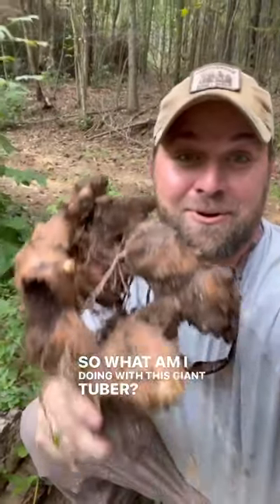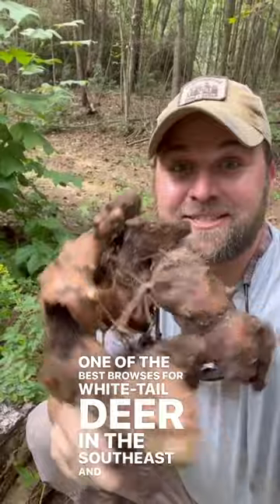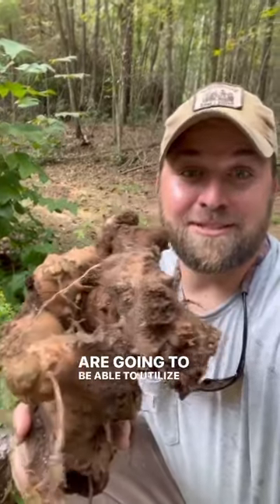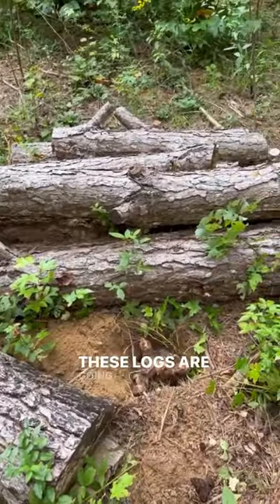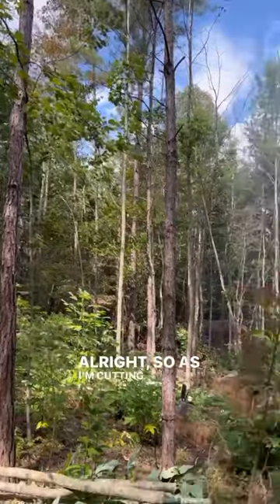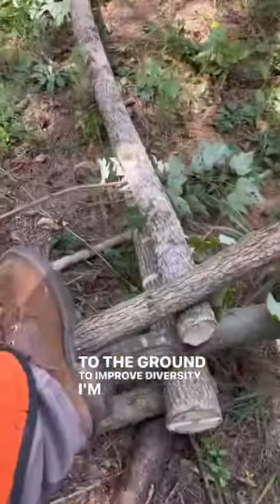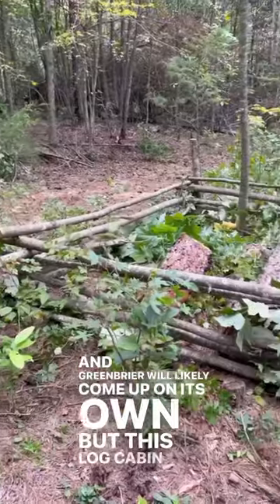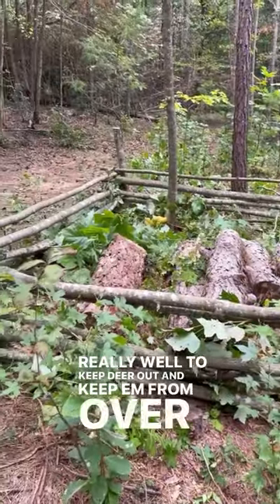Forest Stand Improvement exclusion cage!